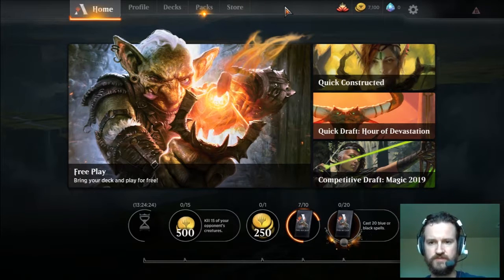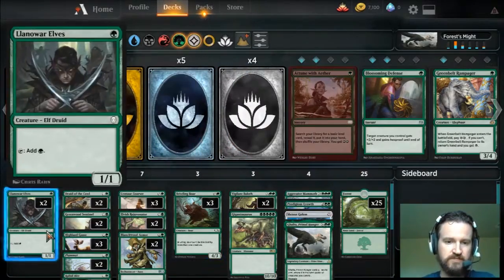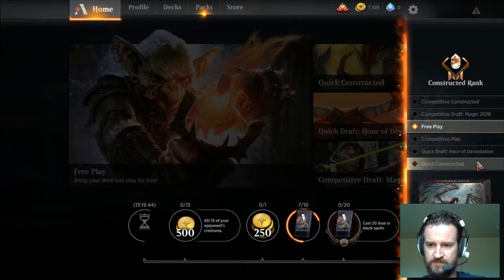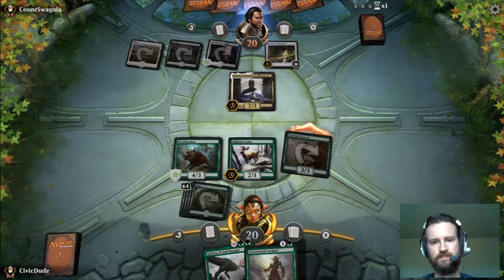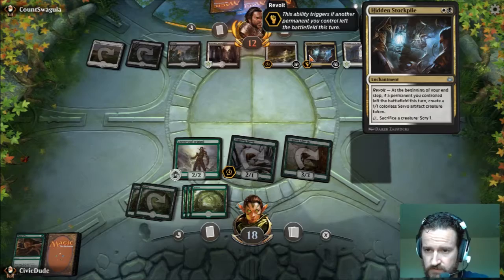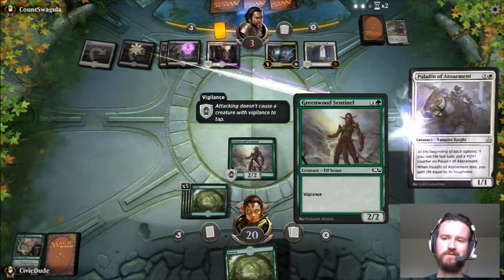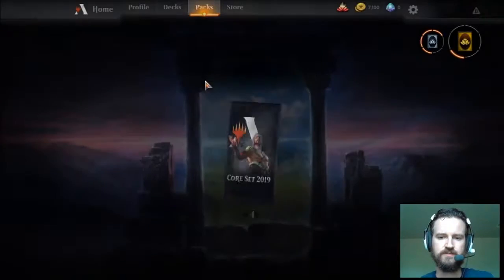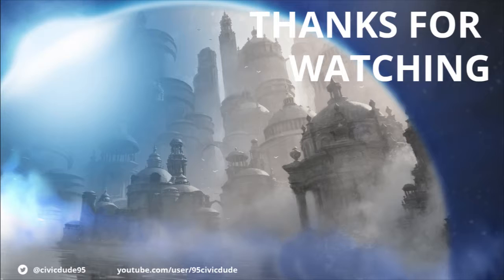[MTG Arena] Getting Started in Magic Arena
Hey guys! Let's look at a new game today - Magic the Gathering Arena. This is a great new digital offering from WoTC and I do highly recommend you to download it and play for yourself.